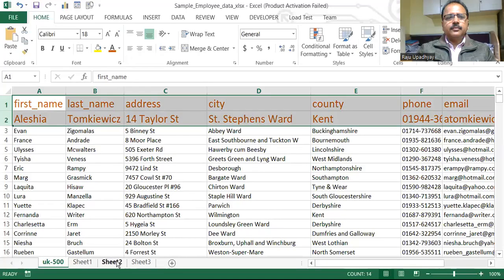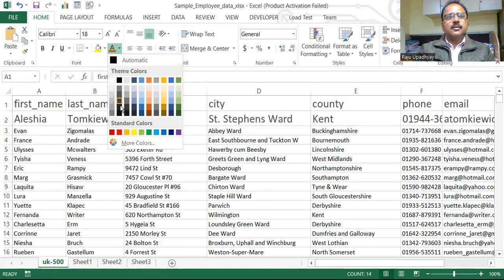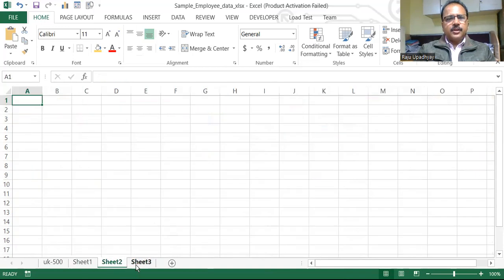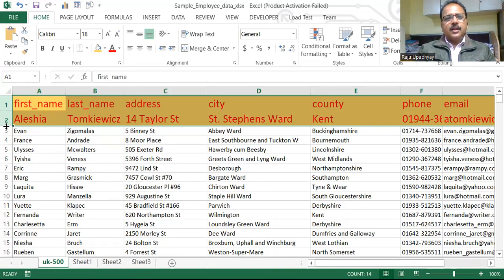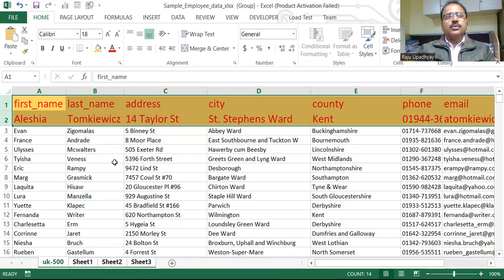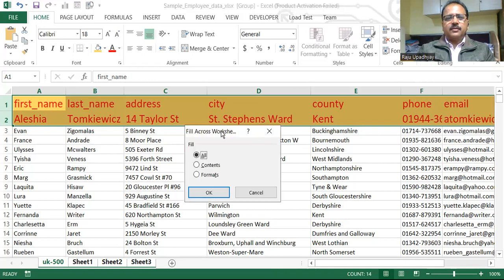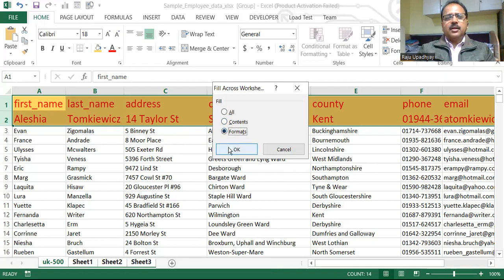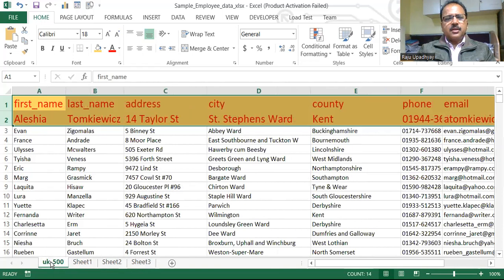Across Worksheet | Excel | Prof. Raju Upadhyay